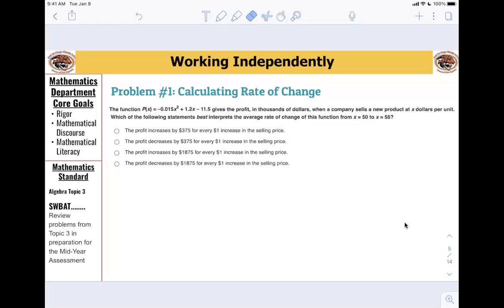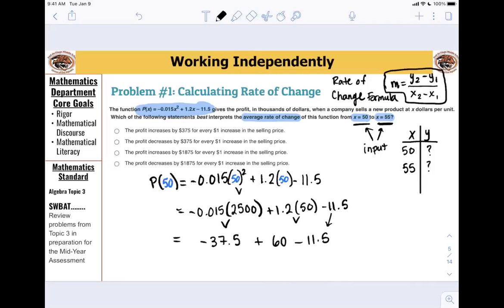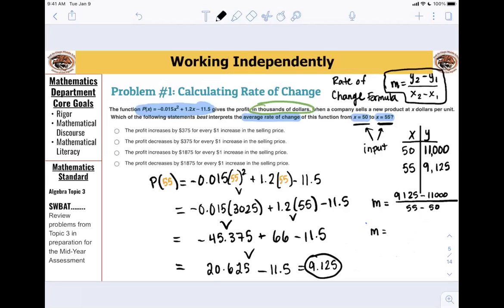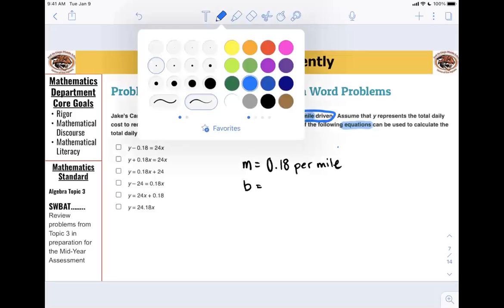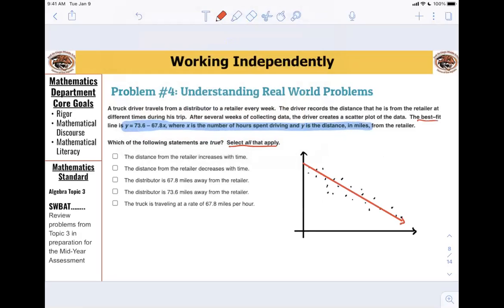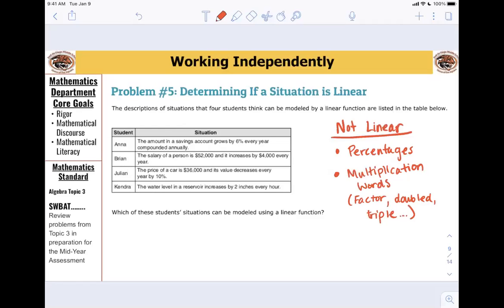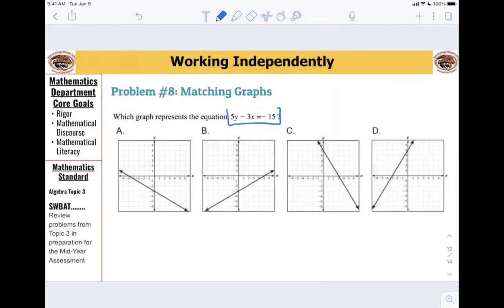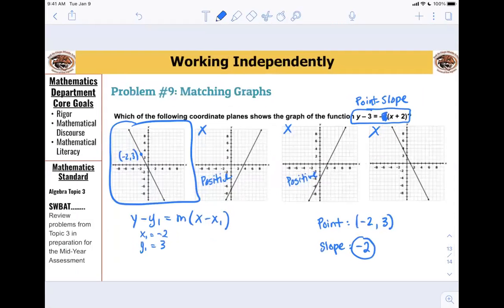November 24rd: Reviewing Topic Test 3&4 (Part 2)